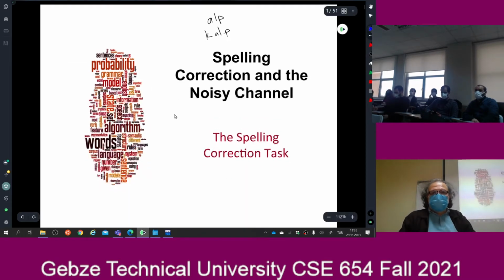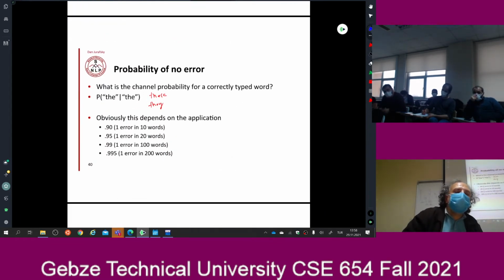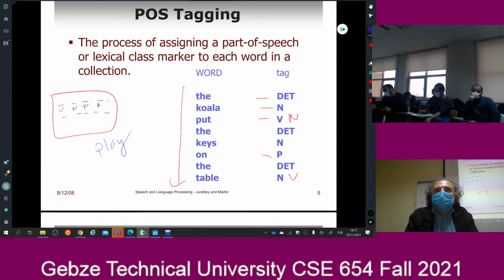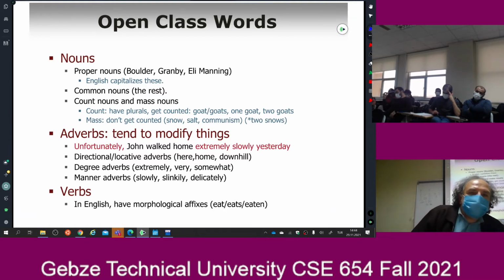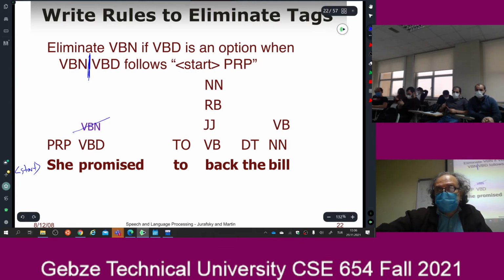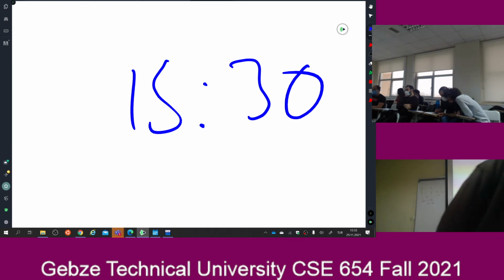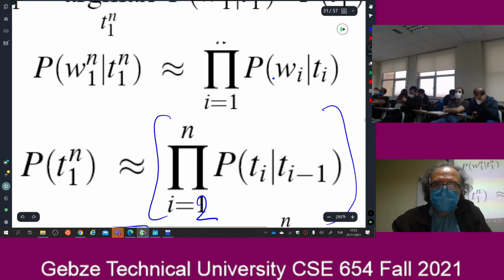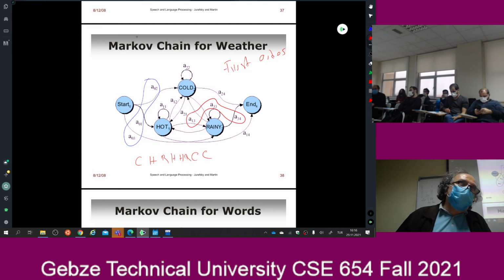CSE 654 Fall 2021 Nov 29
Spelling correction for real words
Part of Speech Tagging